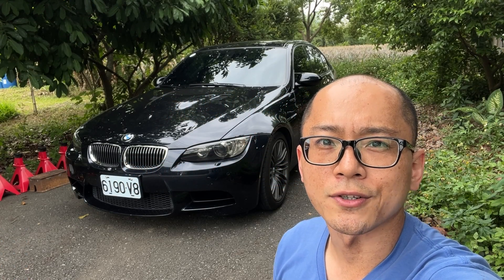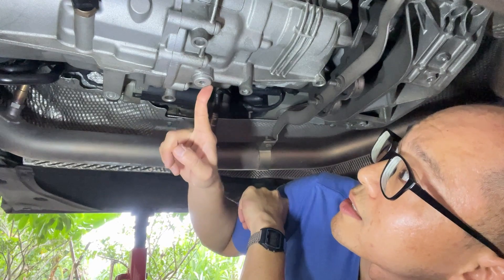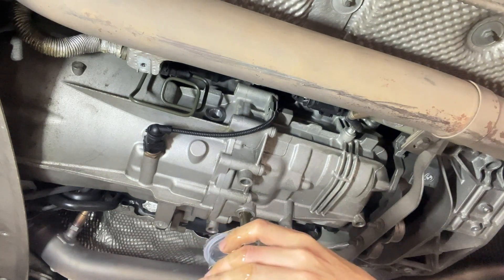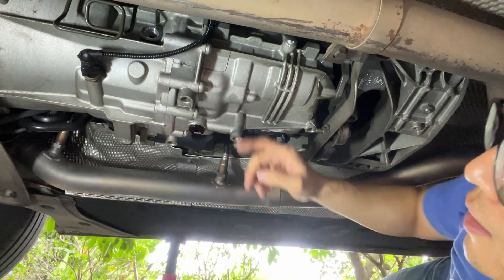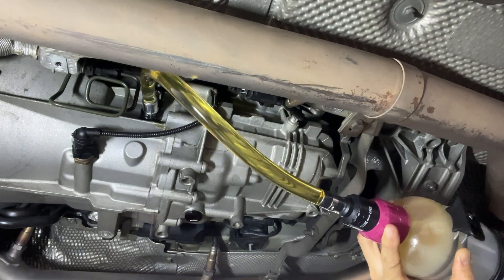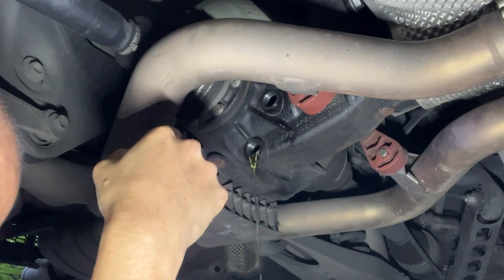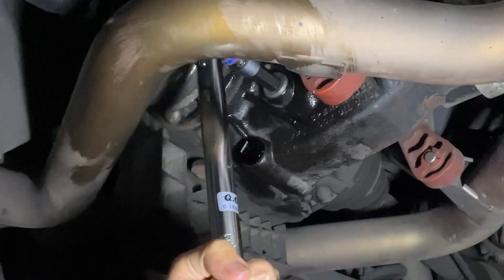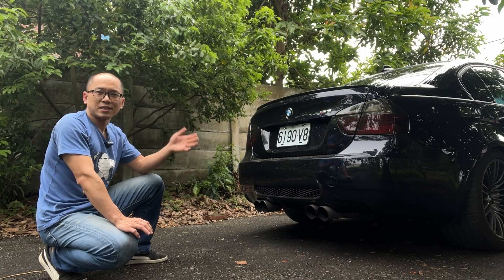ECS Tuning Magnetic Oil Drain Plug Upgrade For BMW E90 M3 (Cats alert)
I upgraded the magnetic oil drain plug for the manual transmission and the limited slip differential of BMW E90 M3. Also I used professional tool to replace the gearbox oil. Enjoy shopping!

BMW E90 E92 E93 M3 Manual Transmission Oil & LSD Oil Change DIY

***Parts***
ECS Tuning Magnetic Oil Drain Plugs/Screws for E90 M3:
Engine (+10 copper washers): ES#: 251840
Manual Transmission (incl. O-ring): ES#: 4069680
MT replacement O-ring: ES#: 4305371
LSD (incl. O-ring): ES#: 3046103

***Tool***
Oil pumping tool: JTC 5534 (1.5 L) for MT oil and LSD oil.

***Sections***
0:00 Opening
0:56 Draining MT Oil
2:37 Installing magnetic MT drain plug
2:57 Filling MT oil with JTC 5534
4:30 Draining LSD oil
5:00 Installing magnetic LSD drain plug
5:16 Filling LSD oil with JTC 5534
6:33 Summary
6:54 Cats alert!

***Credits***
SFX and Misuic: Christy Hsu

Contend ID: ZCUN0ASQVKCICM48

Contend ID: CU1XPZVJRER3EIND